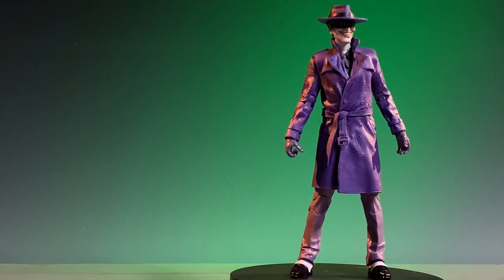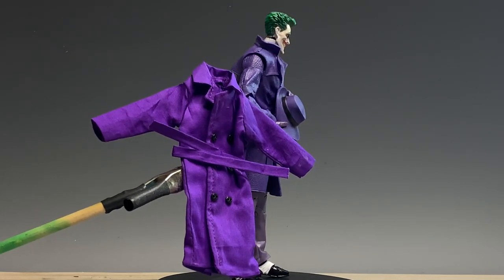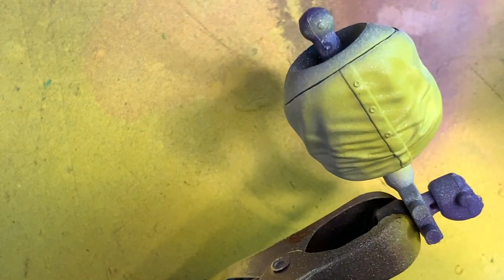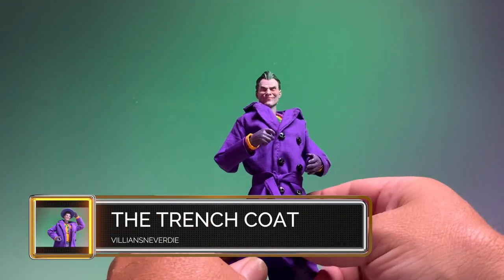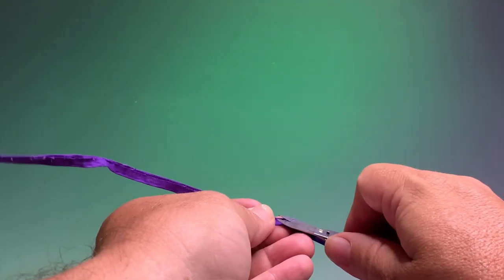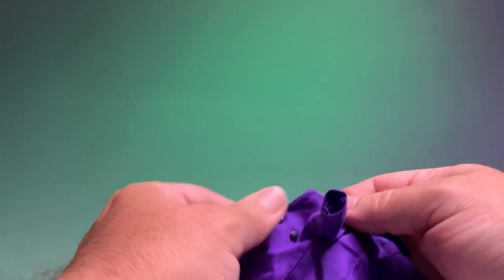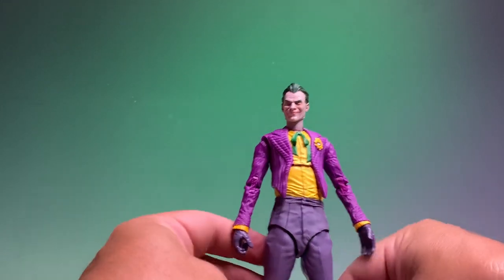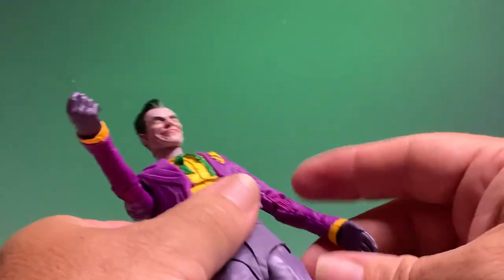Custom Trench Coat Joker Mcfarlane Figure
This video will focus on the custom trench coat by Villans Never Die.
Seller is on instagram and Facebook

The coat is cotton, with wire on the seams and belt. It allows for greater possibility of poses. Its all sewn together really well.

The buttons add a nice touch to the coat, also hand sewn.

The torso is from an older Joker, it actually is just slipped over the existing torso. I had to match the yellow shirt. The coat was cut but will not show in the end result the trench coat will cover that.

Below are the links for you to purchase your copy and bring the figure to a whole other level..

FAN PAGE: (Ropa Para figuras)